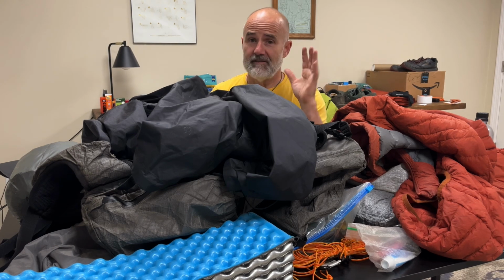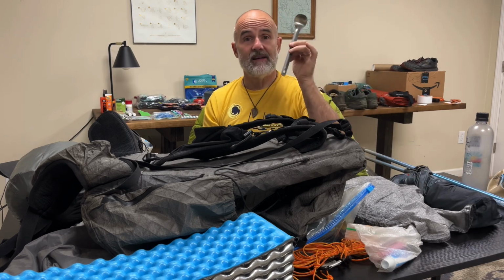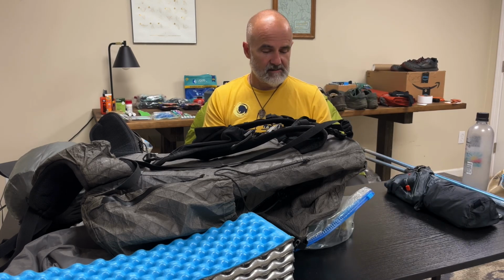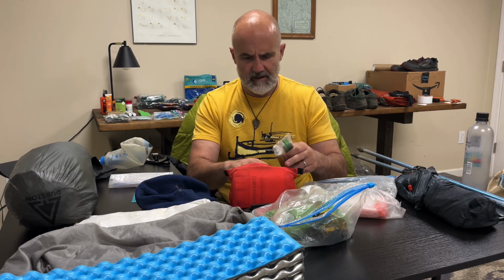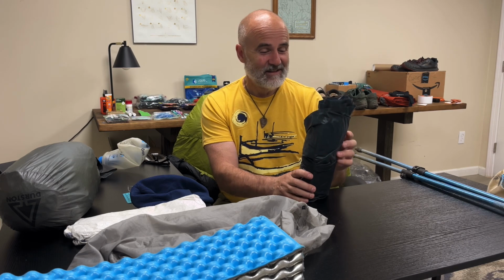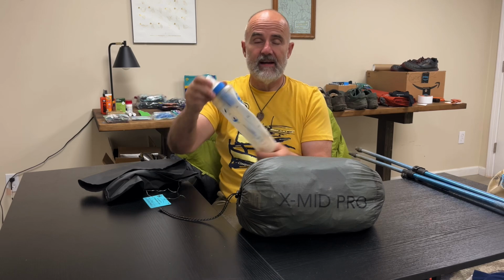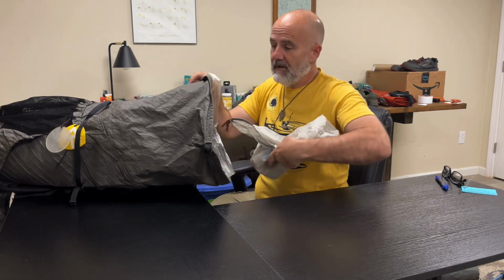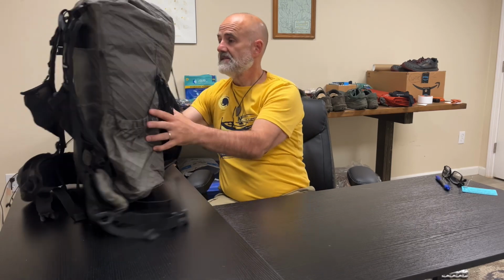My Final Final Gear Review for My AT Thru Hike!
Wow! I can’t believe that it’s over! What a great adventure, hope you enjoyed.
I’m unsure of what is next but have some good ideas. Here is the last gear I carried on the AT! Enjoy!

SLEEPING PAD: Big Agnes Rapide SL Insulated
SLEEPING PAD 2: Thermarest NeoAir Uberlight Pad
PILLOW: Outdoor Vitals Ultralight Stretch Pillow

CAMP KITCHEN
POT: Toaks Titanium 750ML Pot
STOVE: BRS Mini Stove
WATER FILTER: BeFree Katadyn 1L H2O Filter
SPOON: Toaks Titanium Long Handle Spoon
KNIFE: Victorinox Classic SD Swiss Army Knife
LIGHTER: 3 Bic Mini (3 pack)

ELECTRONICS
POWER BANK: Anker Slim 10000
PHONE: iPhone 13
EAR PHONES: Apple Ear Phones (wire)
SELFIE STICK: Toneof Selfie Stick/ Tripod
HEADLAMP: Nitecore NU25 (+ cable)
CHARGER: Anker 715 Nano II 65W Charger
PERSONAL LOCATOR: Garmin InReach Mini
CABLES: USB Cables: phone, powerbank, PLB

TROWEL: Dirt Saw Duece #3
PATCH TAPE: Tenacious Tape
HEAD NET: Ben's Bug Net
PENCILS: Mechanical Pencils
FIRST AID: First Aid Kit/ Ziplock Bag

CONSUMABLES
FUEL: Gas One Camping Isobutane
TOOTHPASTE: Colgate Max Fresh Travel Size
CUTS: Neosporin Ointment
ALLERGIC REACTION: Epi-Pen
INSECT REPELLENT: Ben's 30% Deet
ELECTROLYTES: LMNT
BLISTERS/ ORTHO INJURIES: KT Tape
BLISTERS: Moleskin

🌍GOAL OF MY YOUTUBE CHANNEL🪣
My hope is to change my health for the long term while helping others do the same. My other desire is that people who watch my videos are inspired to dust off their Bucket List and get back into the adventurous game of life!